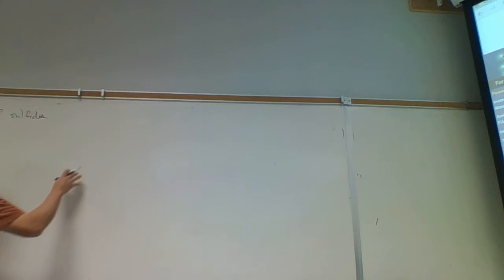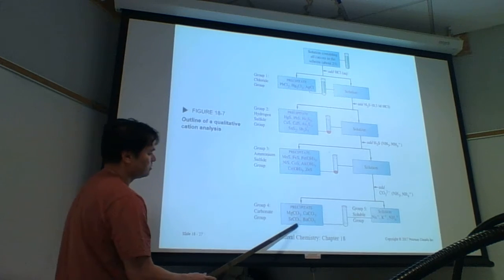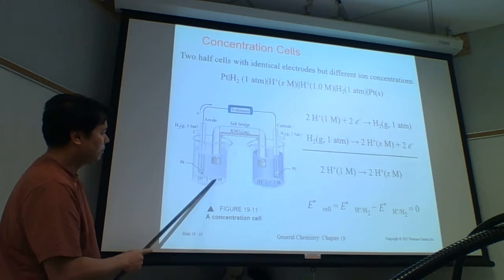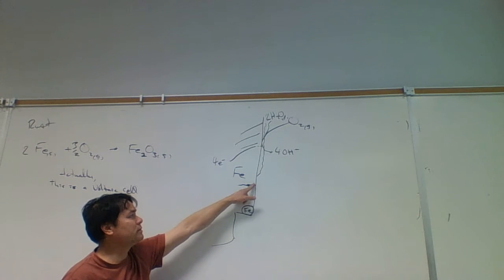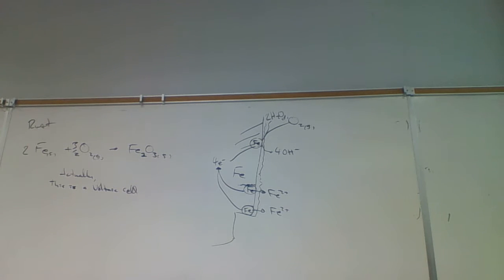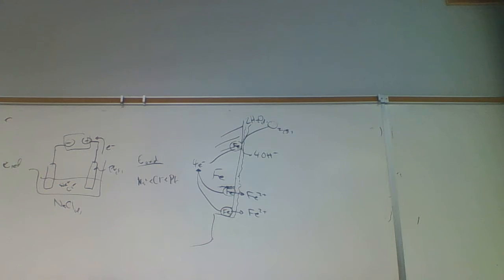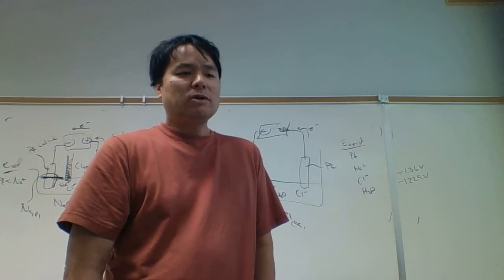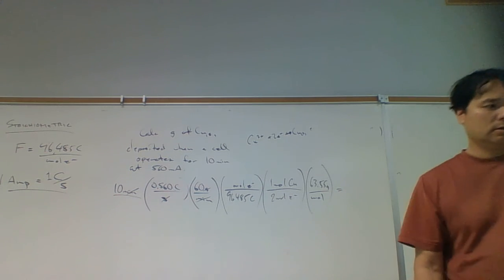Chem 1B 1206 112017